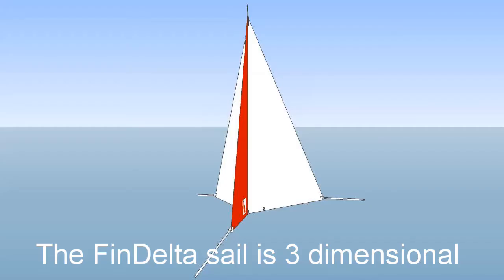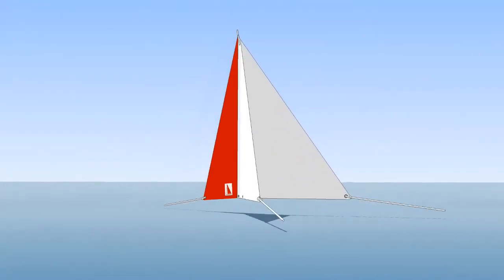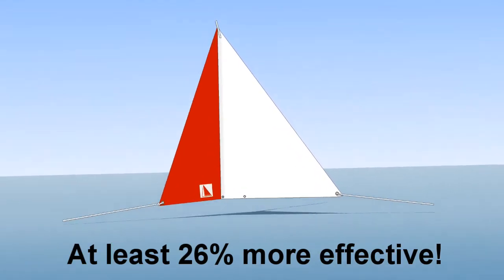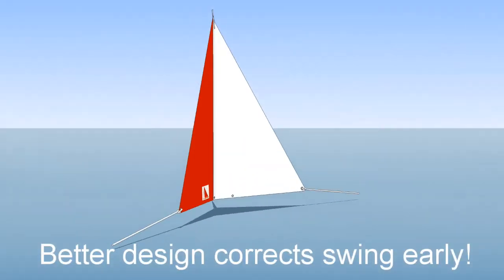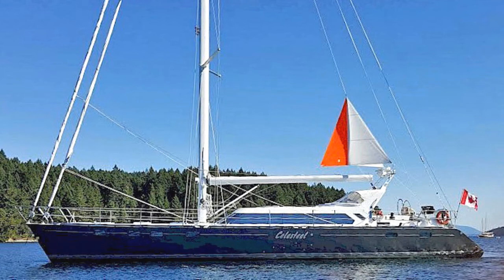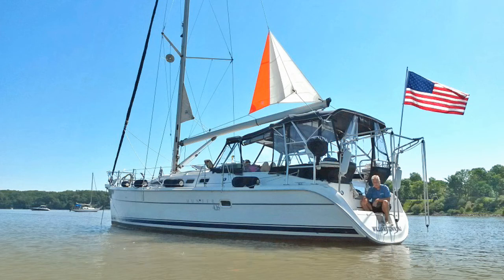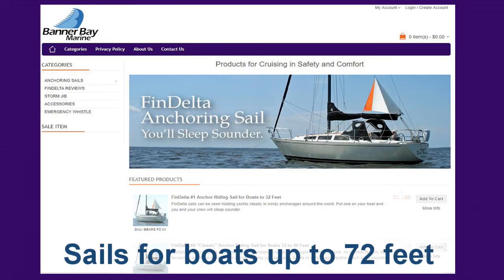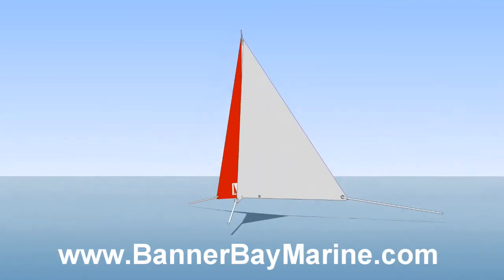FinDelta Anchoring Sail Technical Report and Animation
This 3-D computer animation illustrates the unique shape of the FinDelta Anchoring Sail / Riding Sail and explains why it works so well. Field reports from actual users describe how the sail reduces uncomfortable tacking and swinging when their boats are anchored.